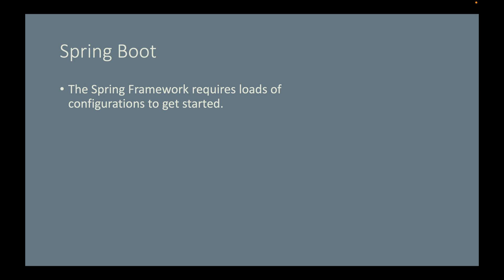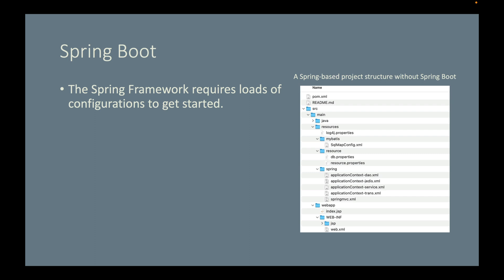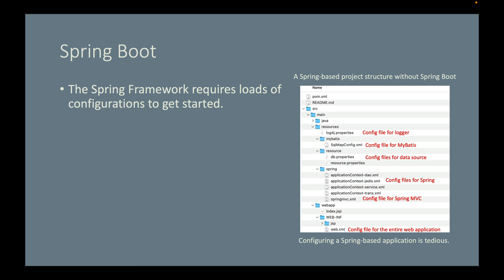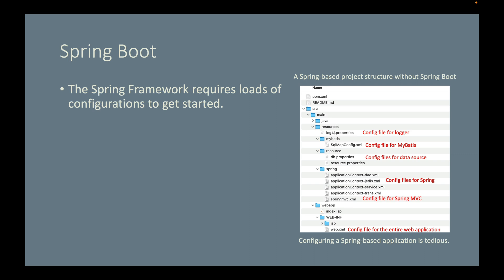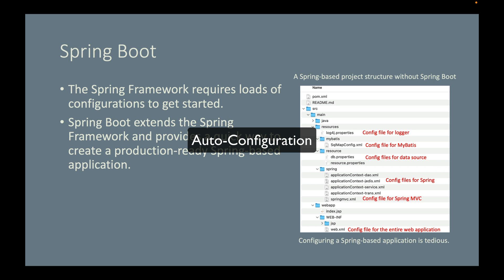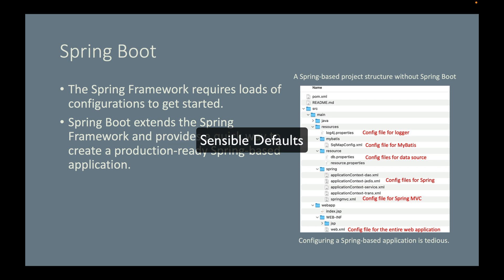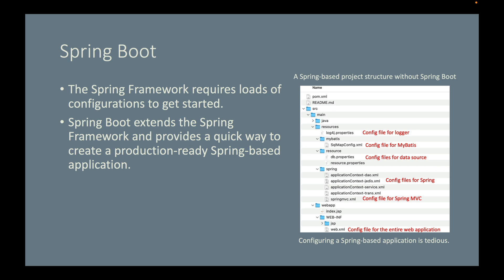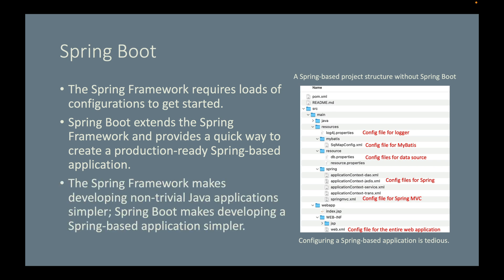[Episode 4] What is Spring Boot?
This video explains what Spring Boot is and why we need it.